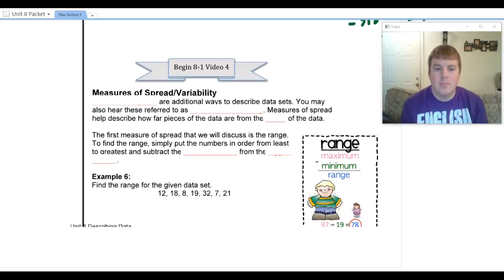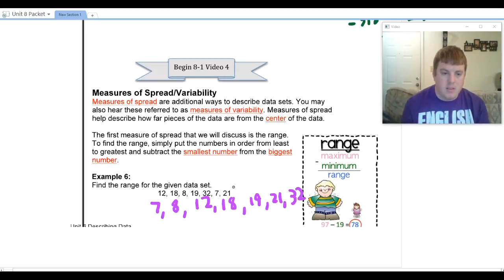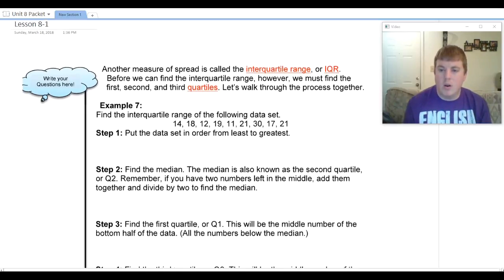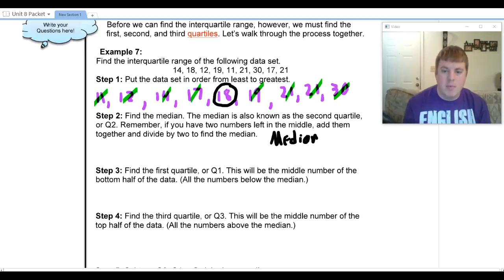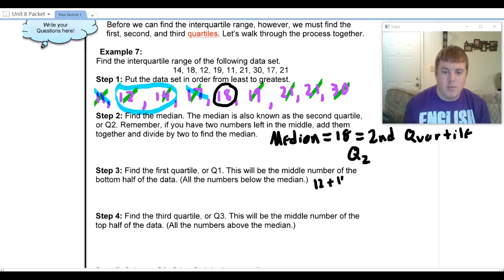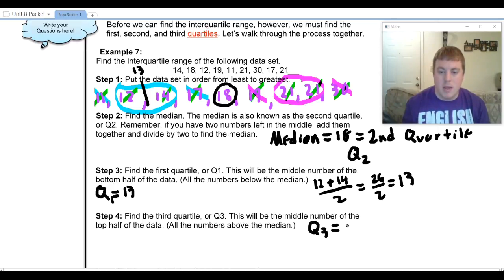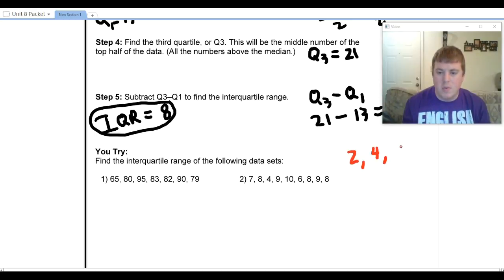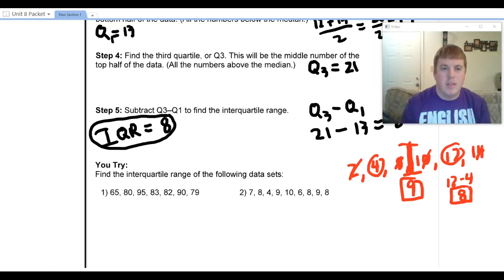Lesson 8-1 Video 4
Range and IQR